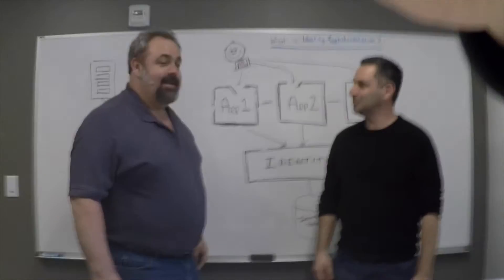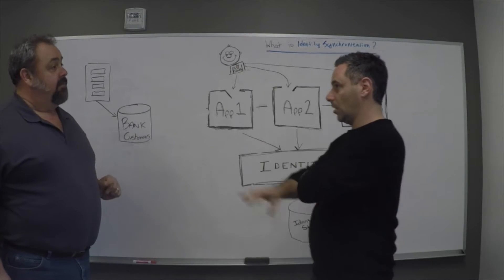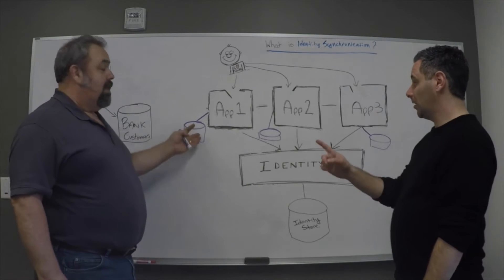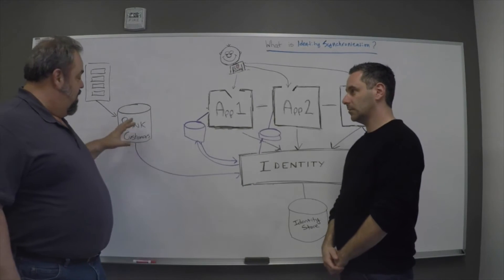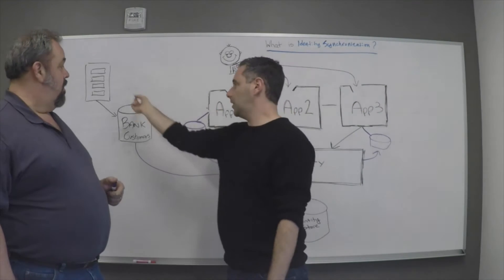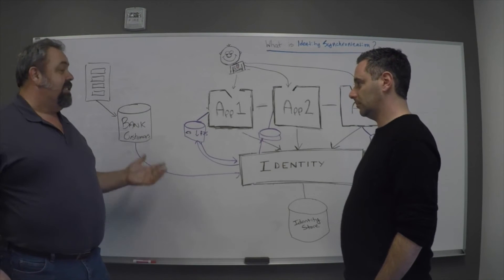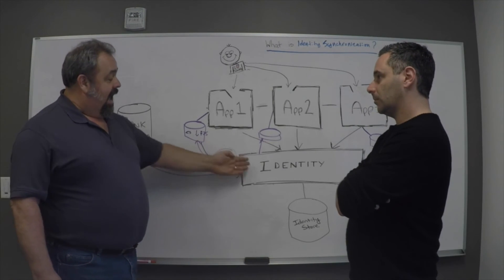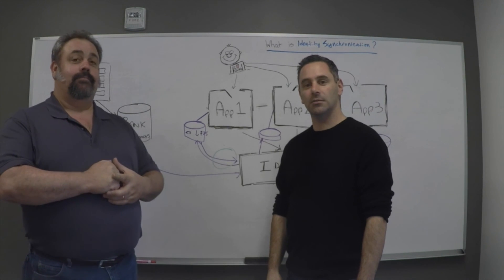What is Identity Sync? - Intro to Identity Series